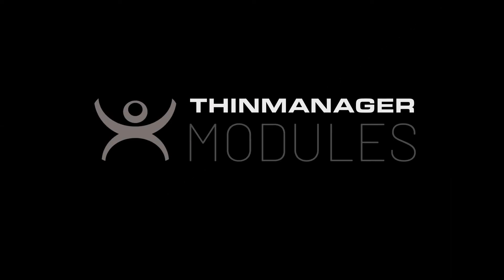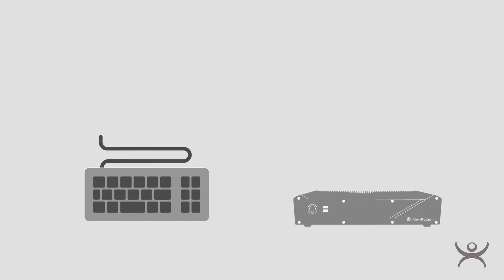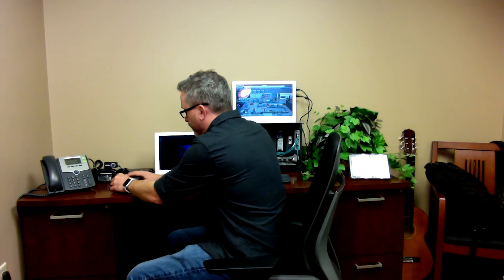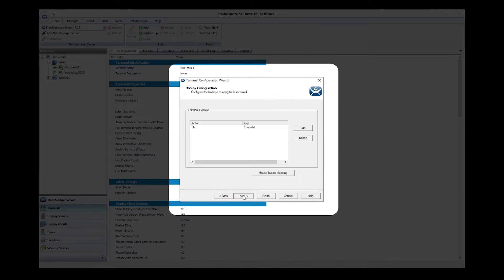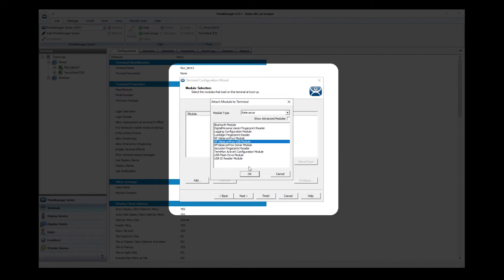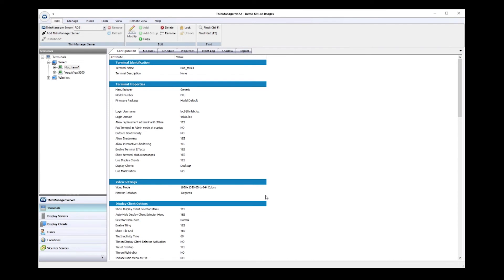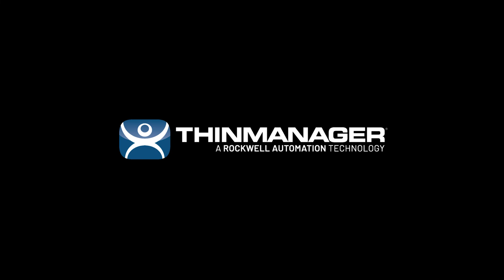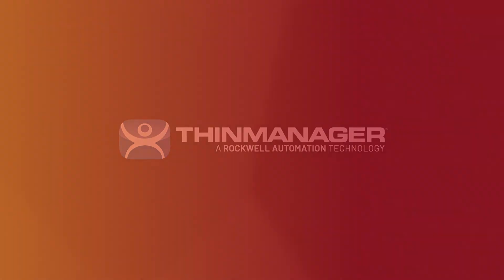ThinManager Modules » ThinManager Tips & Features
ThinManager Modules provide a simple way to add functionality to your thin client and ThinManager architecture. Modules allow you to customize the way your thin client operates; from keyboard input to user authentication, touch screens, and much more.

This quick walk-through shows how to use activate a module for a badge scanner and the general procedure for installing other ThinManager modules.